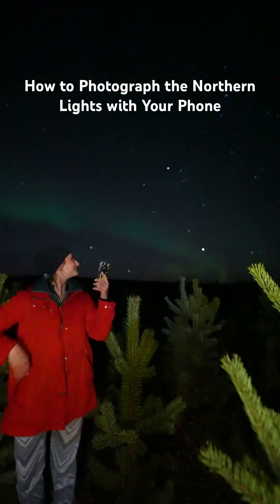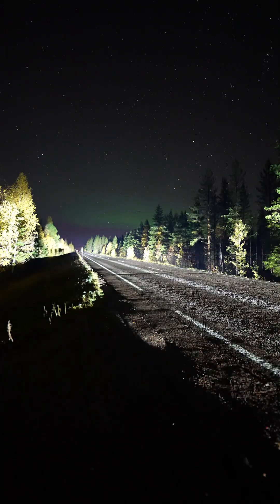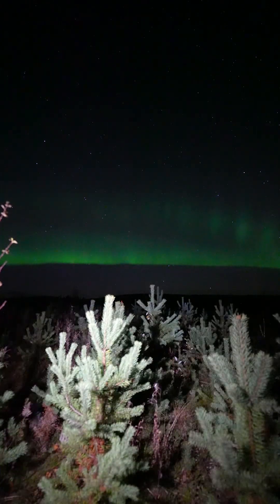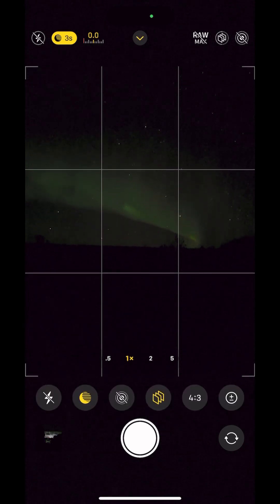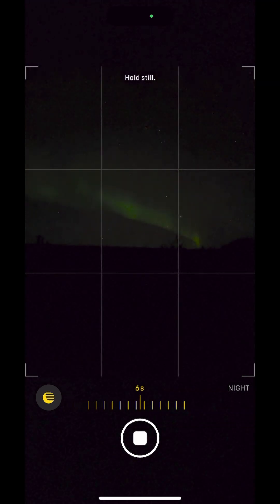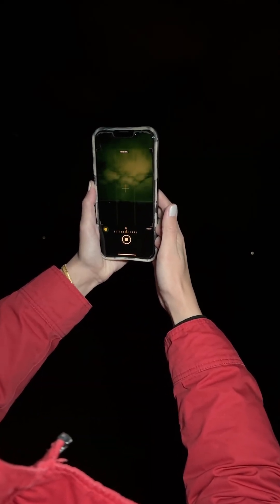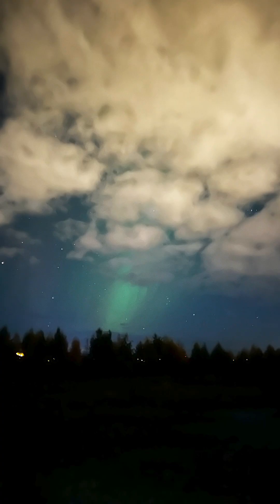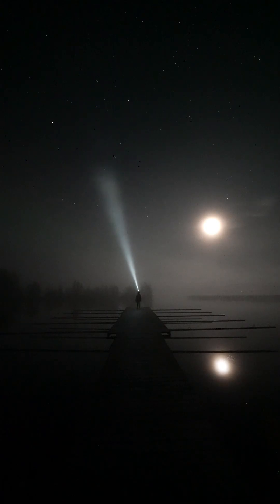iPhone Photography Tips: Capture the Aurora Borealis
You might get a chance to see the Northern Lights tonight!

A G4-level geomagnetic storm is lighting up the skies, June 2025, and more auroras could be coming.

According to NOAA, active storm conditions may continue into early June 2, with another CME possibly hitting tonight.

Yes, even light-polluted cities like NYC might catch a glimpse.

Back in October 2024, what once seemed impossible actually happened, the aurora was visible from New York City.

And it might just happen again.

In this video, I’ll show you how to photograph the Northern Lights with just your phone.

📌 Save & share this so that you don’t miss this rare opportunity!